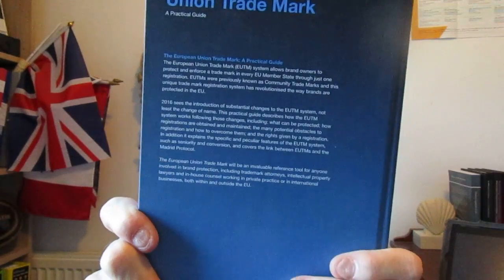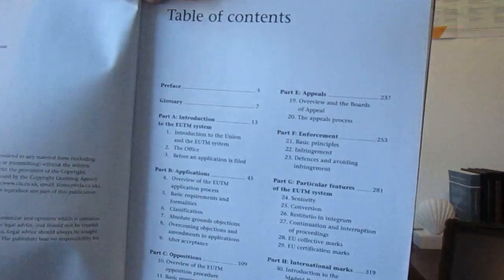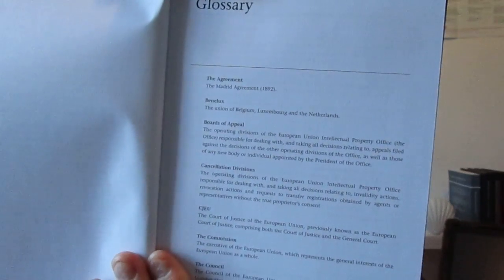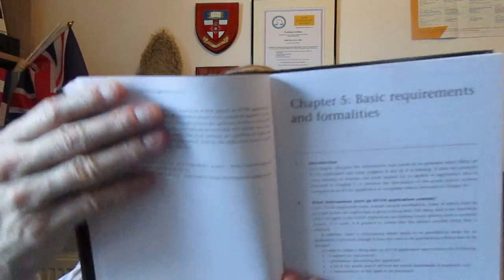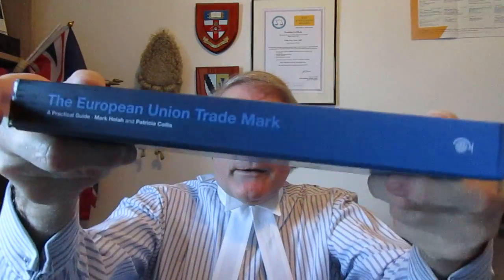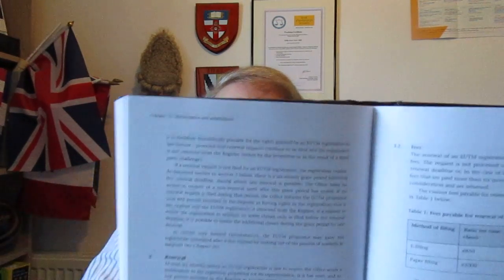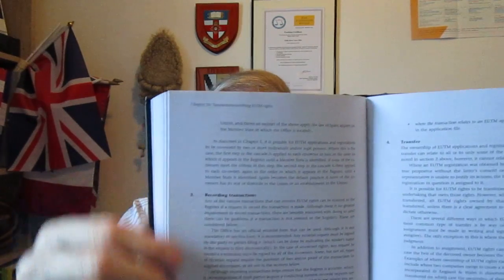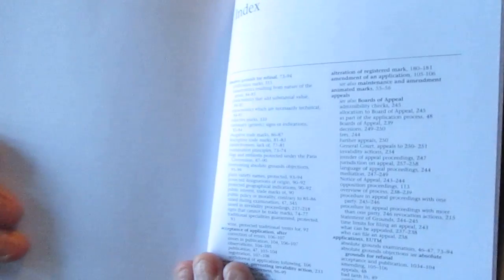The European Union Trade Mark long clip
BOOK REVIEW

THE EUROPEAN UNION TRADE MARK
A Practical Guide

By Mark Holah and Patricia Collis

GLOBE LAW AND BUSINESS

AS EUROPE ENTERS A CRUCIAL PHASE IN ITS HISTORY, HERE’S AN INVALUABLE WORK OF REFERENCE ON THE MODERN TRADE MARK

Published by Globe Law and Business, ‘The European Union Trademark’ is a business-like book. Dispensing with extraneous commentary, it focuses purely on the facts pertaining to the ways in which the European Union Trade Mark (EUTM) system works.  The result is a practical guide for practitioners needing to understand the EUTM system.  It is objective, clear-eyed, clearly explained and up to date.

Speaking of timeliness, the two expert authors – both lawyers – reveal that the book was being written when the UK referendum on European membership took place in June 2016, which confirmed that the British public had voted by a
small-ish majority to leave the EU.  They hasten to point out however, that in their view ‘the formal process of withdrawal will likely not be completed until ‘early 2019,’ adding that ‘in the meantime, the UK remains a full member of the EU and EUTM rights continue to apply to the country.’

The authors, by the way, are respectively, a senior partner and associate at the London-based firm of Bird and Bird.  Mark Holah has acted for thousands of EUTM (formerly CTM) applications (particularly on brand protection) and is cited as a leading individual in the relevant directories and guides, including the ‘Guide to the World’s Leading Trade Mark
Law Practitioners.’

Patricia Collis also specialises in trade mark law, primarily in brand protection and trade mark portfolio management, which encompasses a range of experience that includes the UK national trade mark system and cross-proceedings at national and EU level.

In all, the book is as clear and succinct an analysis of the workings of the EUTM system as you’re likely to find anywhere.  Also – and this is useful by way of reminder – it includes an introduction to the structure of the European Union itself, referred to throughout the text as ‘the Union’.

Divided into eight parts, the book provides details of, for example, the EUTM application process including the formalities involved in filing an application and ‘what happens if anything is missing.’  Note also the advice on such matters as opposition procedures and appeals processes, international marks, the Madrid Protocol and of course, much more.

You might well ask if any or all of this will be relevant when the UK leaves the EU.  ‘No Member State has ever left the Union,’ say the authors ominously – and while it is unclear as to what might happen when a Member State has the temerity to do so, the authors speculate that not all EUTM rights would be lost ‘by the departing country.’  They suggest that certain mechanics might allow EUTM applications and registrations to be ‘turned into national registrations and applications.’  Time, obviously, will tell.

For practitioners involved in intellectual property and/or trademark law, this book certainly excels as a work of reference.  Those requiring references to legislation and case law will notice the ‘further references’ section at the end of most chapters, plus some useful website addresses, including that of the European Commission and other relevant sites.

The publication date is cited as at 2016.